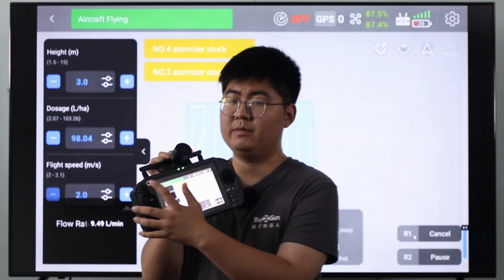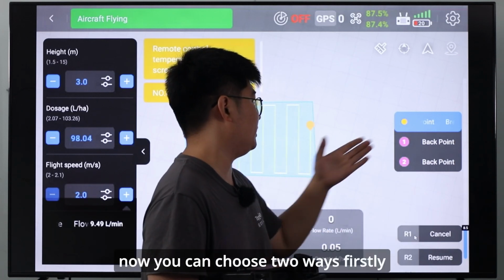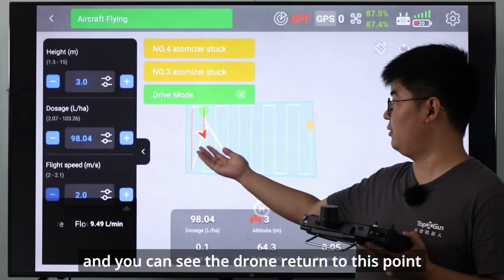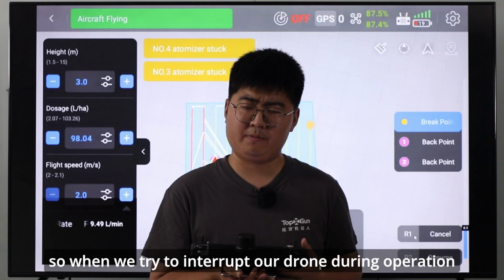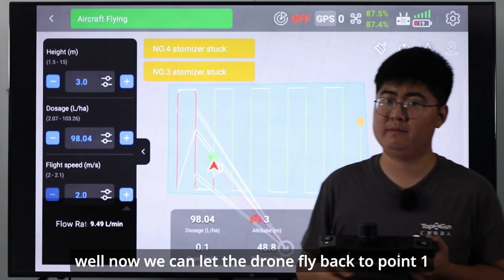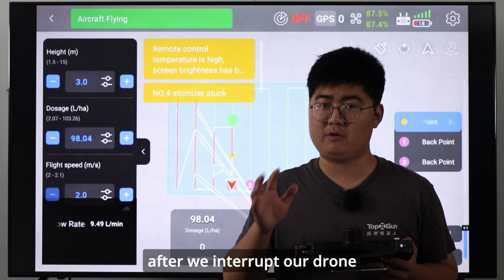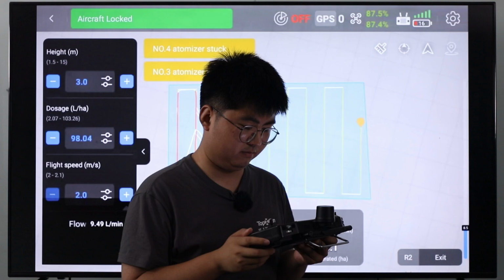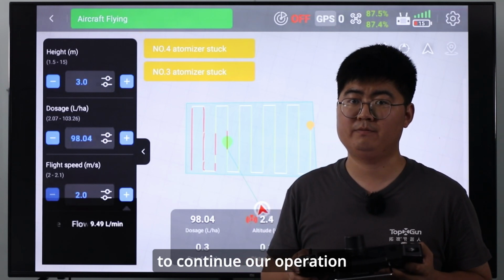Topxgun Agri Assistant 08: Operation During Agri Drone Flight